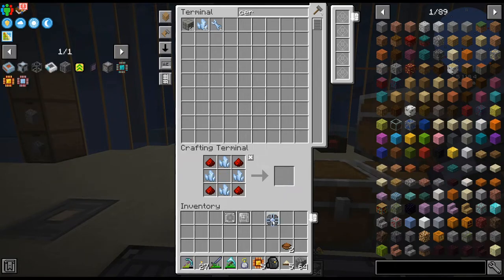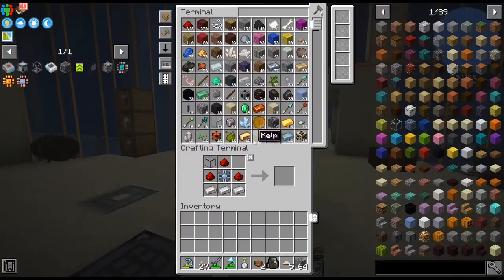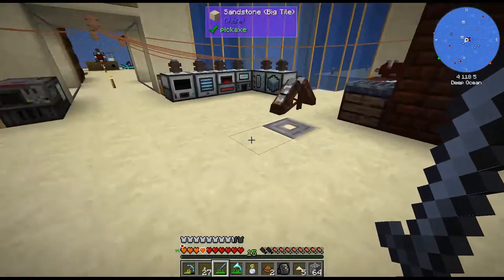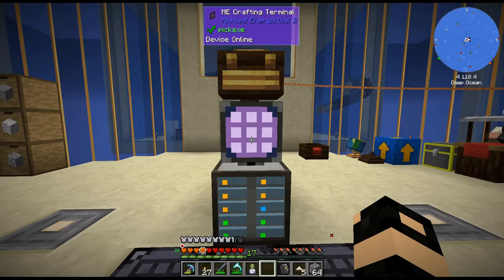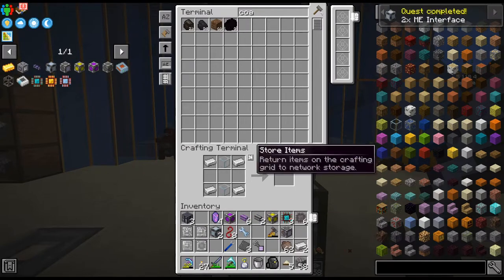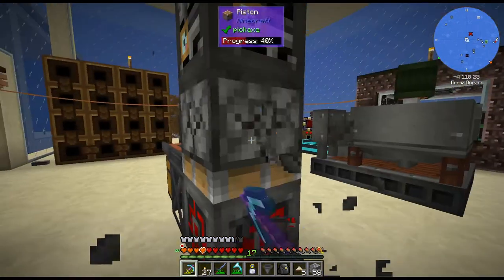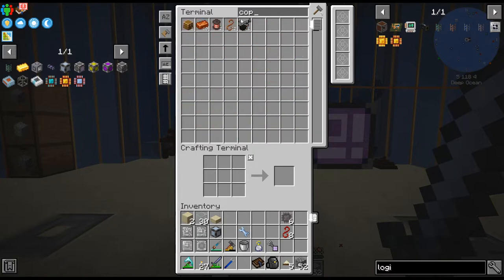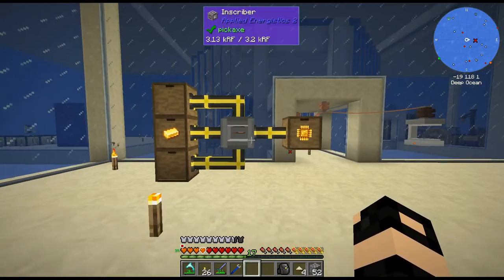Rustic Waters 2 - 19 - Let's Get Autocrafting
Now we have an ae system, time to start autocrafting

Rustic Waters 2 is a modded minecraft pack for 1.16.2